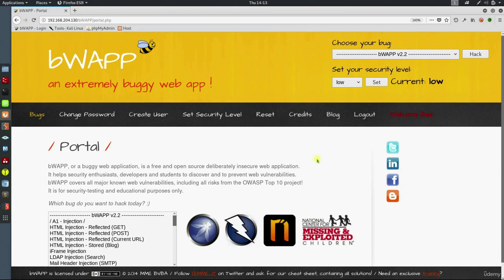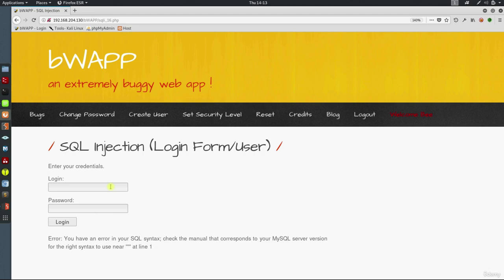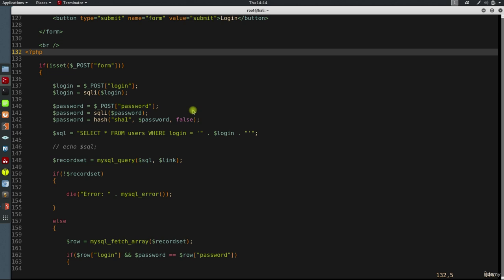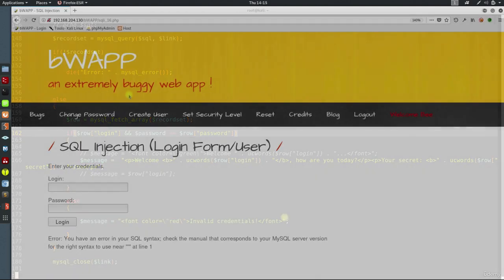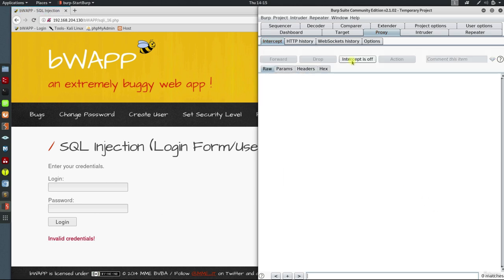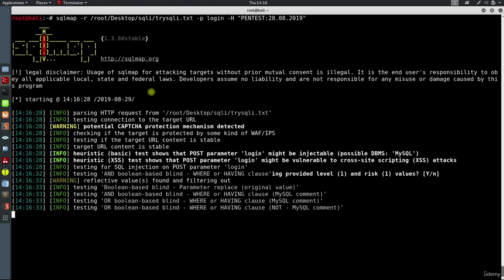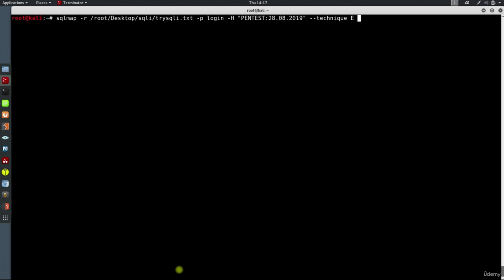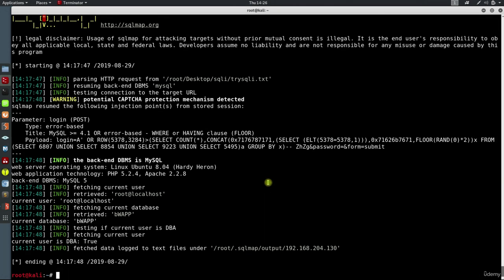CompTIA Pentest+ | 13. Web Application Pentesting | 12. Detecting and Exploiting Error Based SQL Inj